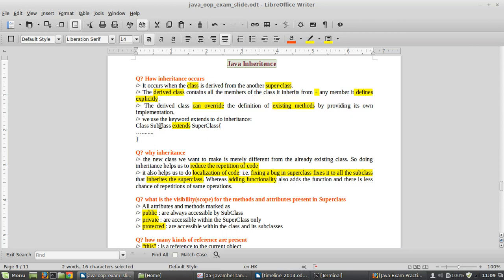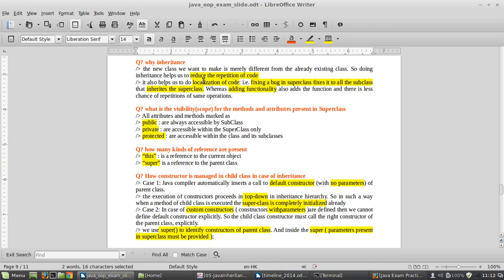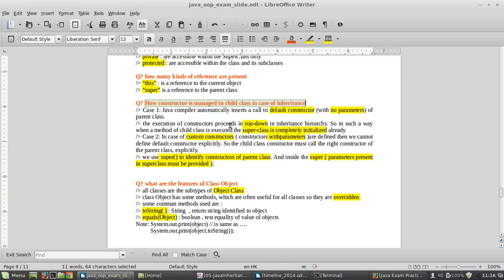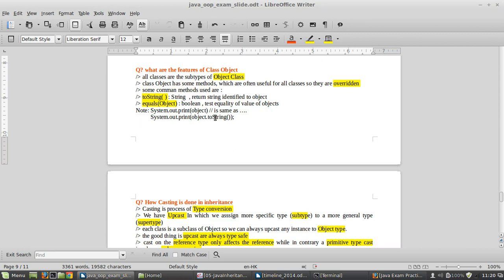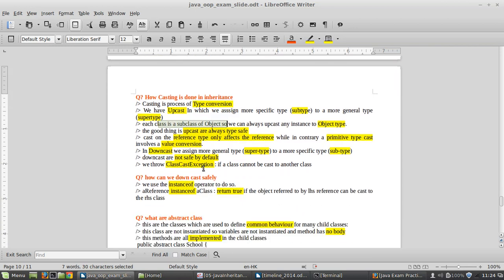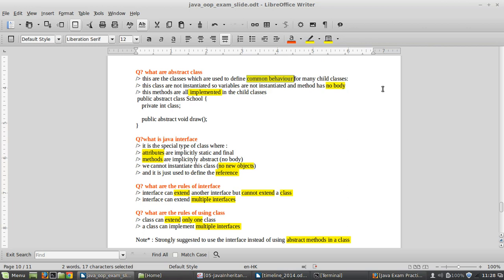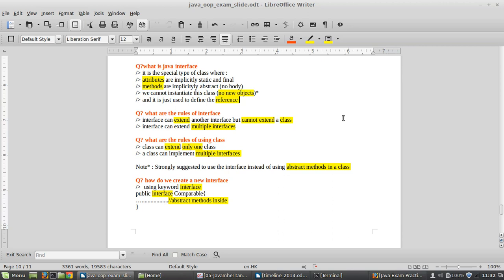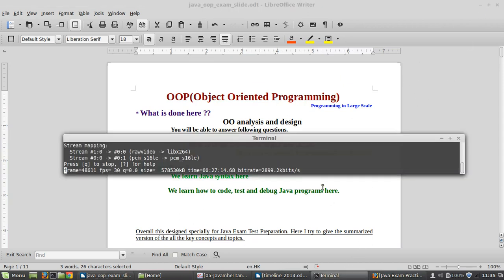Session 4 : Java Inheritance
This session is about Java Inheritance. This session of videos are specially designed for the Java Exam Test Preperation for computer engineering students who are studying OOP. The documents is provided in this blog